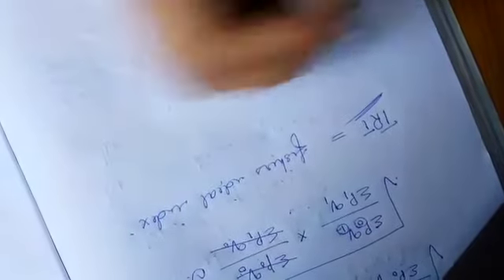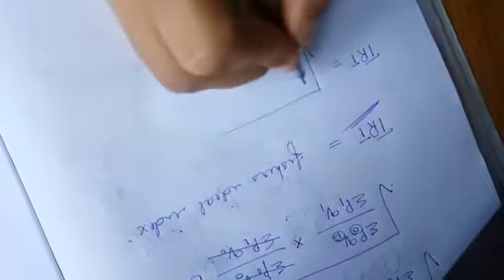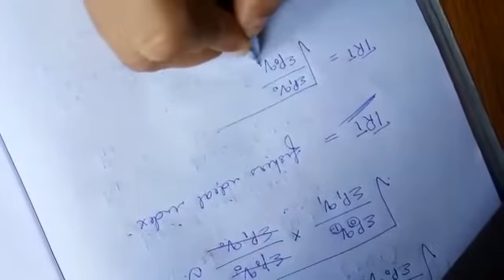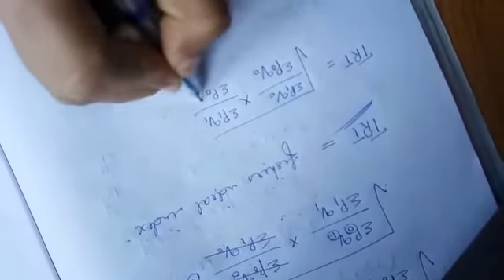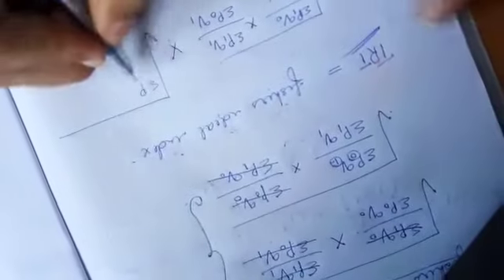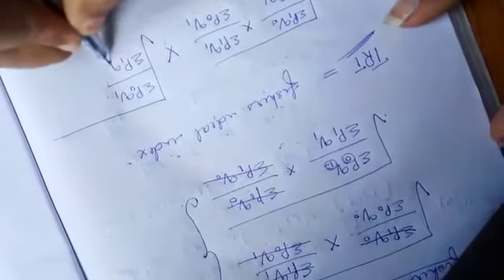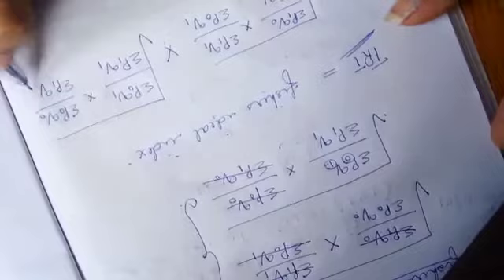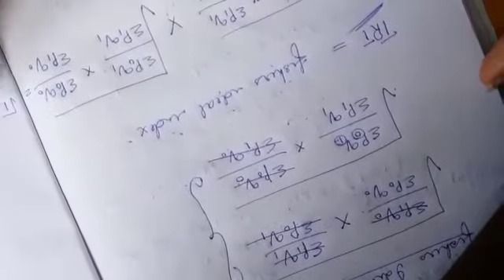III BCOM SM 2 TRT and FRT